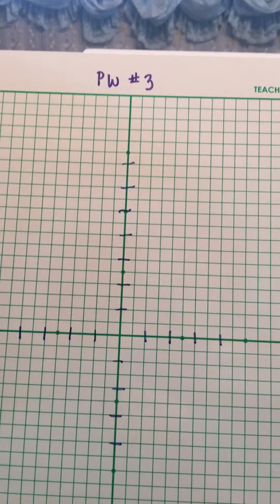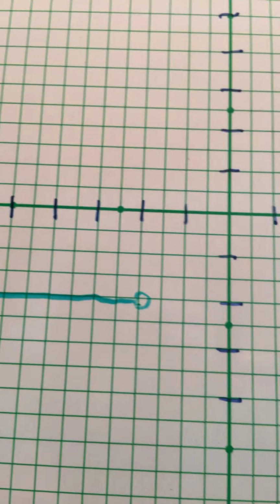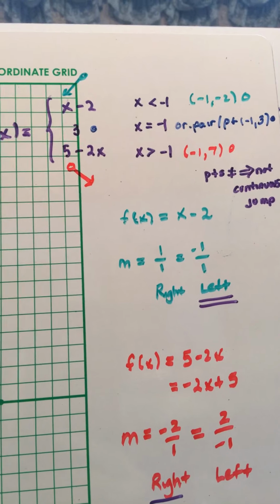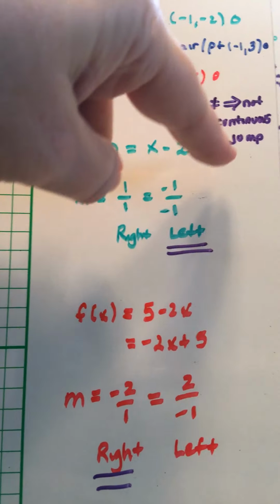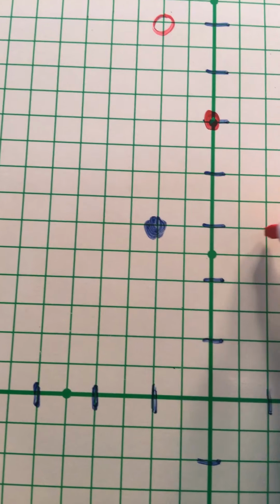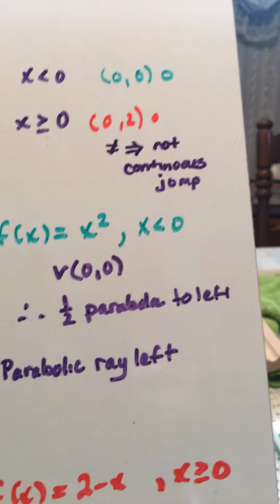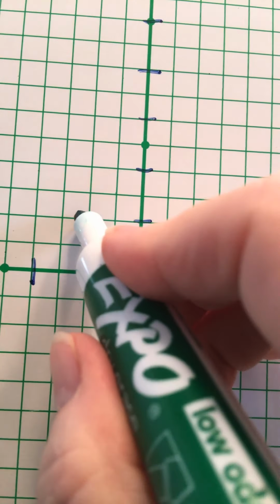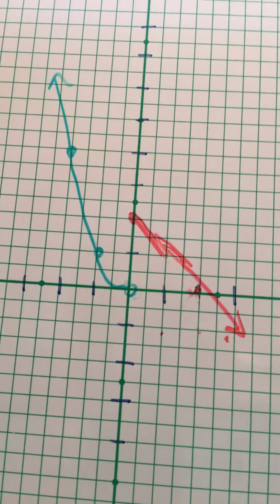PW #3 Alg 2H